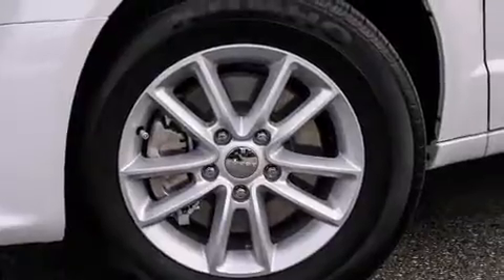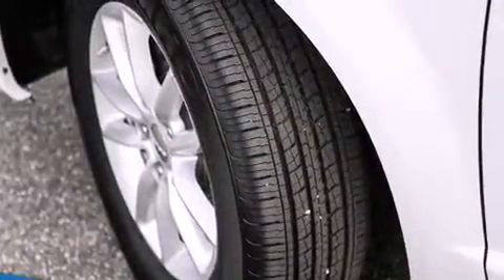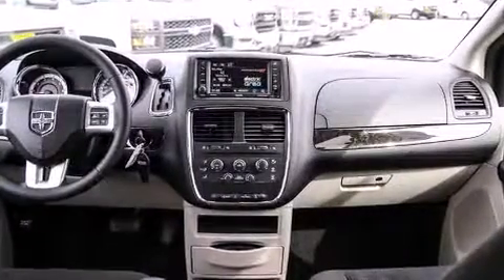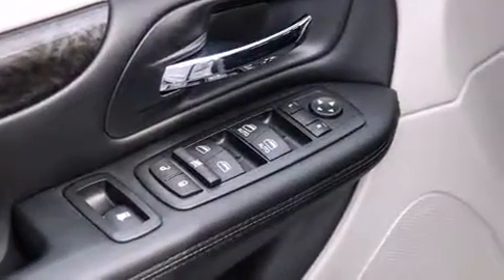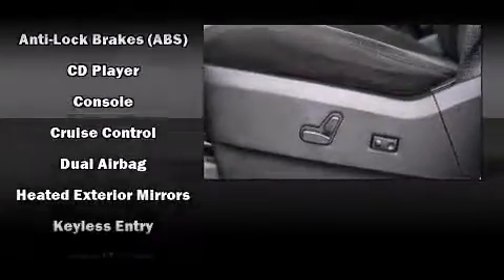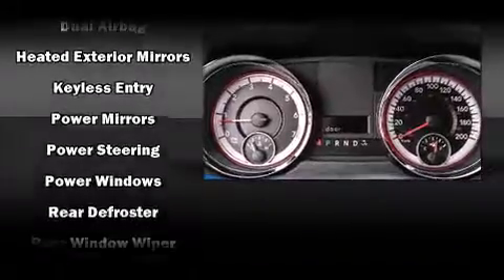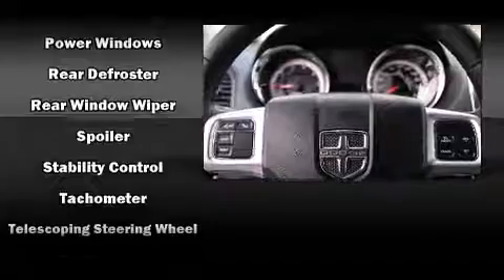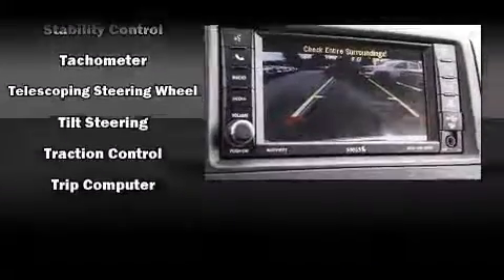2015 Dodge Grand Caravan in Coquitlam, BC V3E 1K9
2595 Barnett Highway.

Discerning drivers will appreciate the 2015 Dodge Grand Caravan. Under the hood you'll find a 6 cylinder engine with more than 270 horsepower, and for added security, dynamic Stability Control supplements the drivetrain. All of the following features are included: delay-off headlights, a tachometer, variably intermittent wipers, front bucket seats, air conditioning, cruise control, and power windows. Storage solutions are integrated throughout the interior, demonstrating thoughtful attention to detail. Passengers in the third row enjoy seat back reclining functionality, providing an extra level of comfort and convenience. Dodge ensures the safety and security of its passengers with equipment such as: dual front impact airbags with occupant sensing airbag, head curtain airbags, traction control, brake assist, anti-whiplash front head restraints, ignition disabling, and 4 wheel disc brakes with ABS. We pride ourselves in the quality that we offer on all of our vehicles. Please don't hesitate to give us a call.